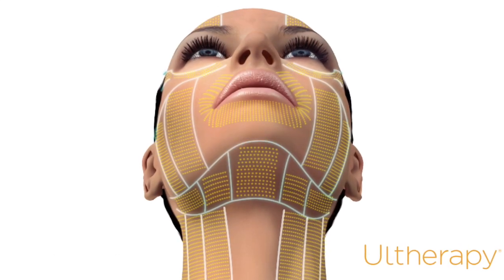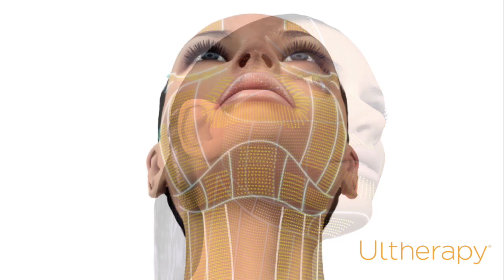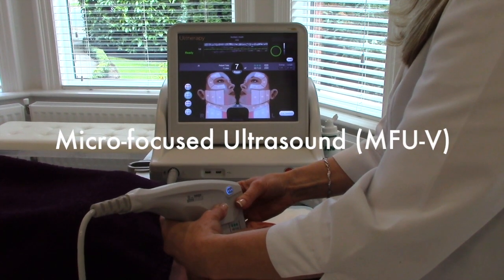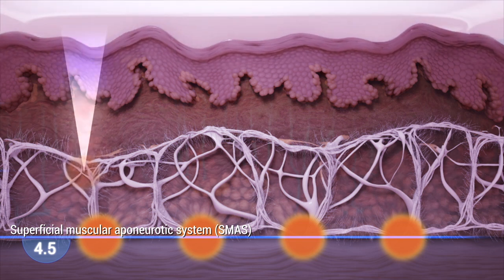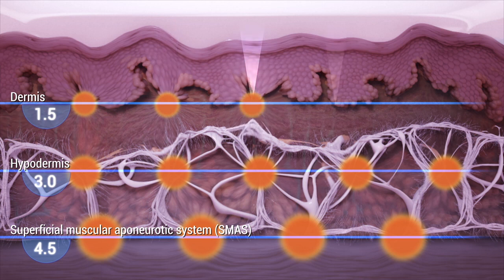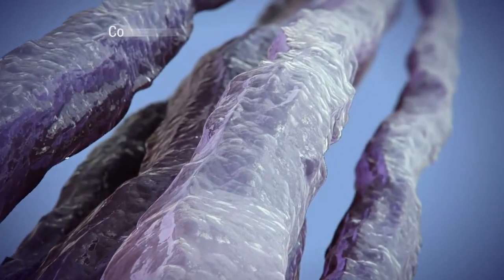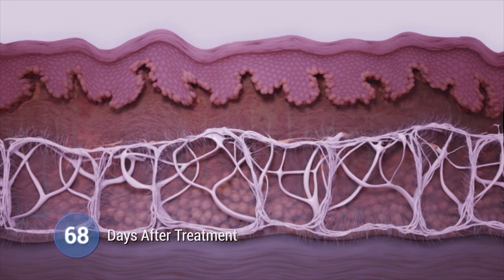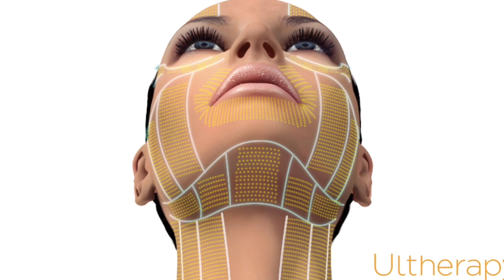Ultherapy - how it works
A short video explaining the science of Ultherapy, and how it lifts and tightens the skin.